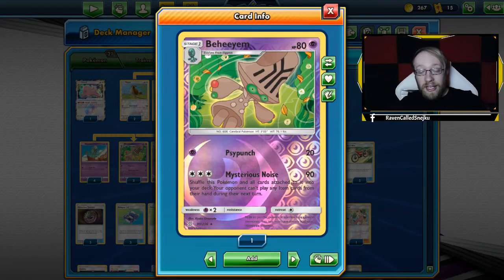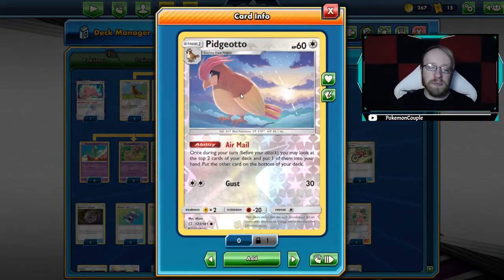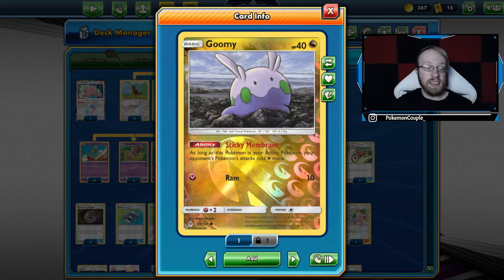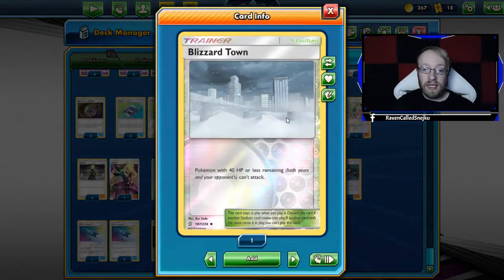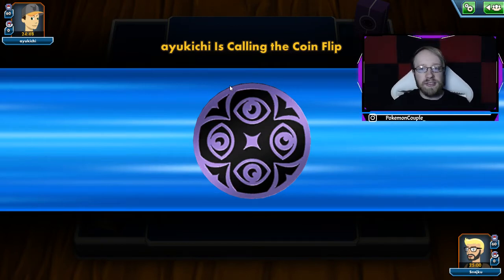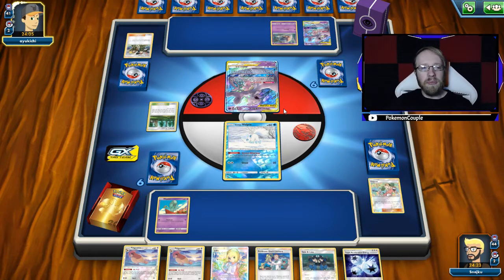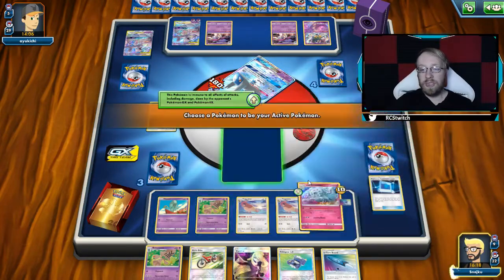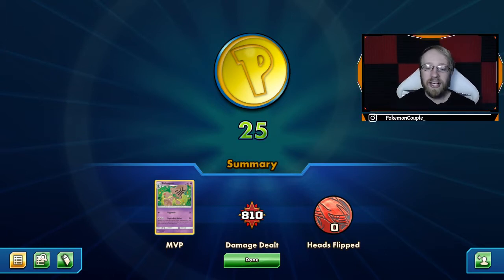MUST PLAY! Beheeyem ! Deck analysis and gameplay (Pokemon TCG)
#Pokémon - 21

* 1 Ditto {*} LOT 154
* 3 Pidgey TEU 122
* 3 Pidgeotto TEU 123
* 2 Goomy FLI 91
* 2 Alolan Ninetales TEU 111
* 4 Elgyem UNM 90
* 4 Beheeyem UNM 91
* 2 Alolan Vulpix LOT 53

* 4 Professor Elm’s Lecture LOT 188
* 2 Tate & Liza CES 166
* 3 Mysterious Treasure FLI 113
* 2 Lillie SUM 147
* 4 Pokémon Communication TEU 152
* 4 U-Turn Board UNM 211
* 1 Shrine of Punishment CES 143
* 1 Copycat CES 127
* 1 Reset Stamp UNM 206
* 4 Cynthia UPR 119
* 4 Acro Bike CES 123
* 4 Pokégear 3.0 UNB 182
* 1 Blizzard Town UNM 187

#Energy - 4

* 4 Triple Acceleration Energy UNB 190